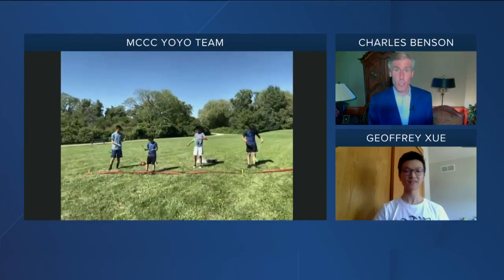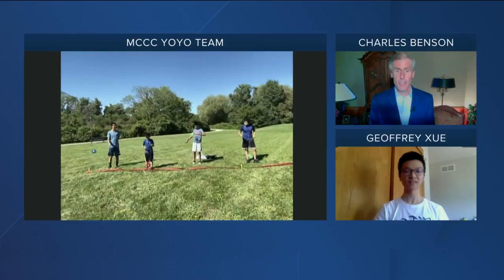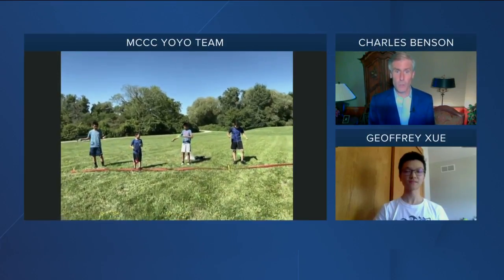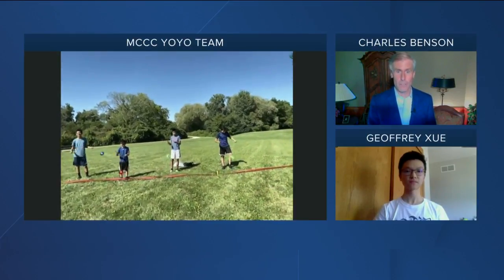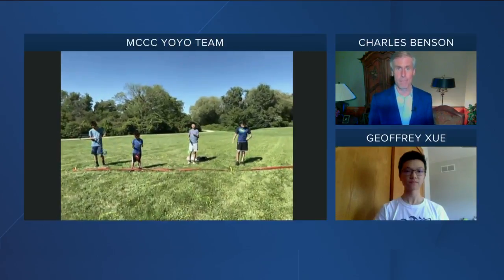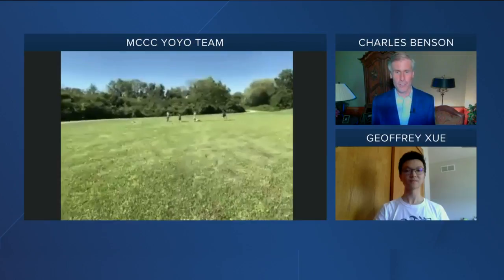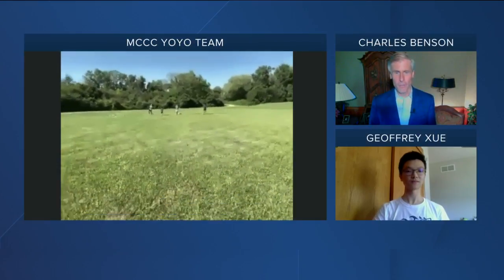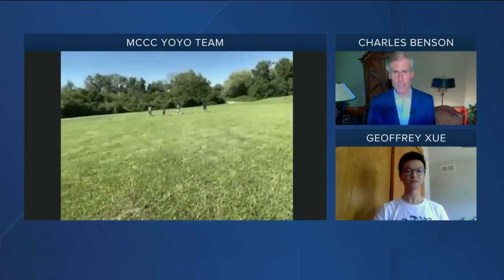Less known but very popular Chinese activity - Chinese Yoyo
Learning more about Dragon Boat Racing which is part of the Dragon Boat Festival in Milwaukee.